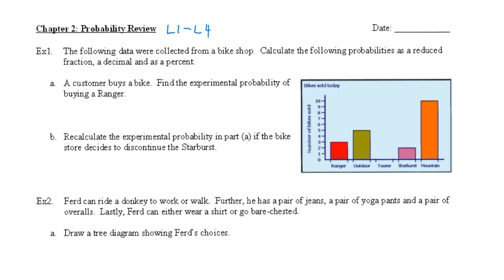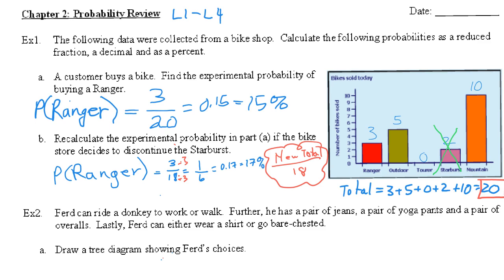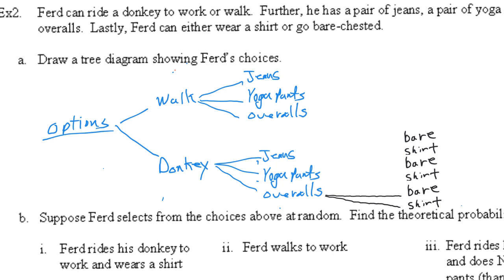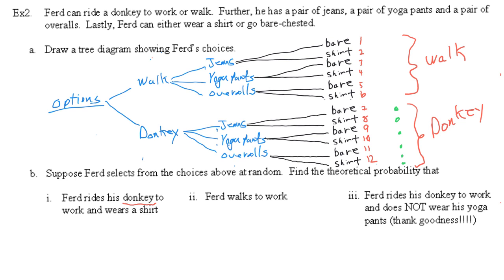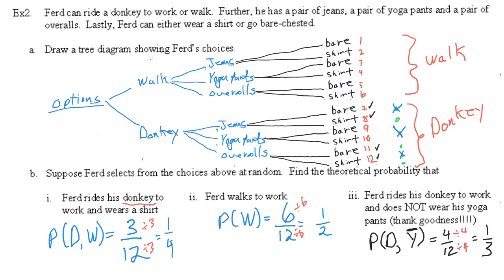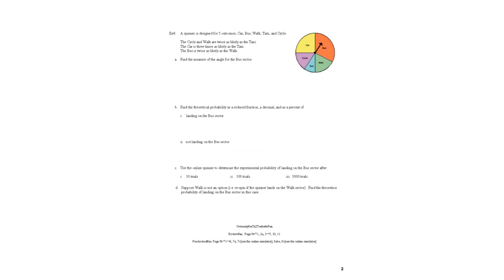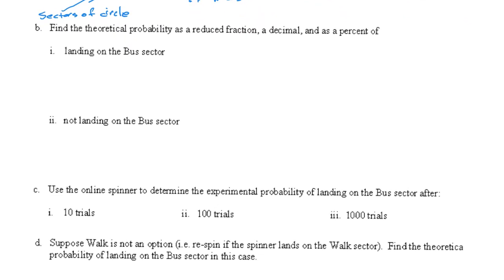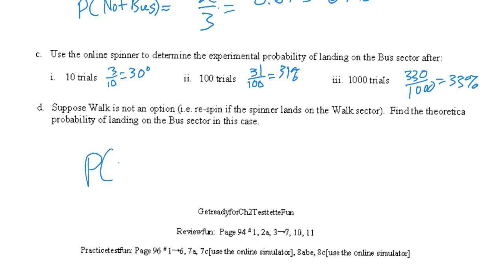MBF3CU2L5 Probability Review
Review of All Probability Questions. From L1-L4